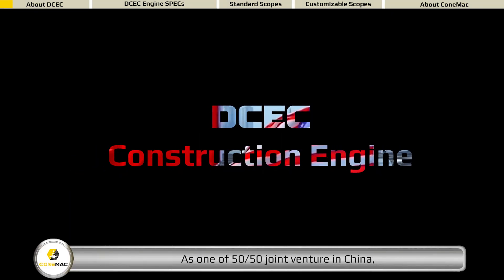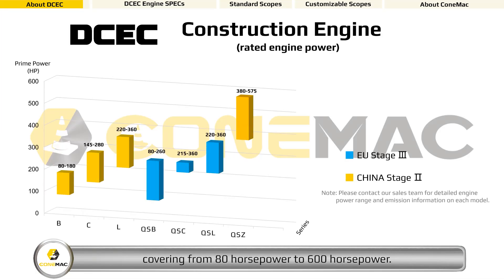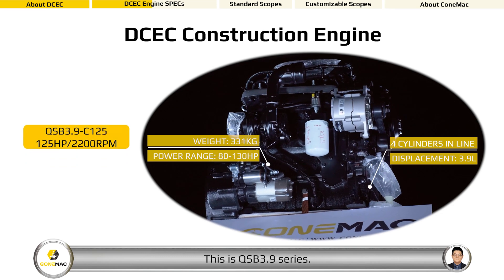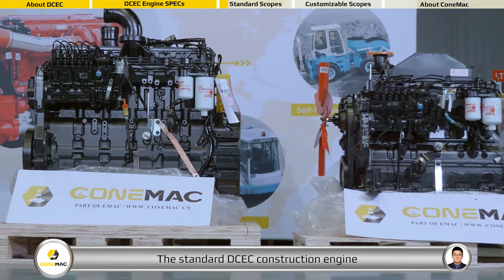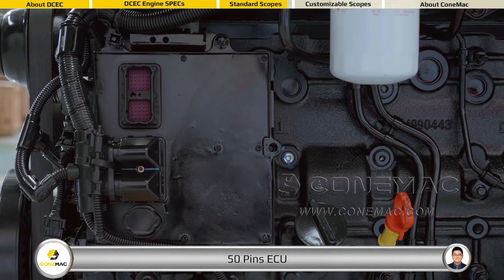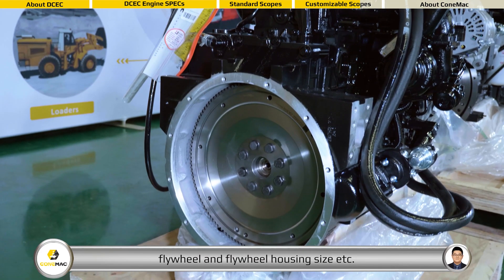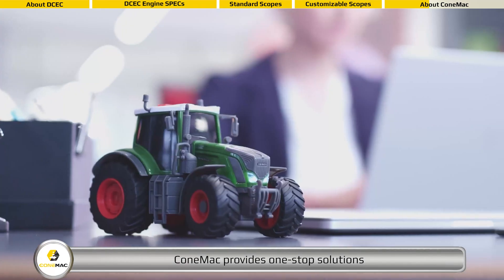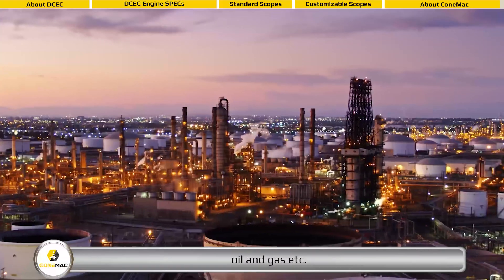DCEC Cummins Industrial Engine Introduction 2022 [Scopes of supply and Optional]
This video including the brief introduction of DCEC-Dongfeng Cummins Engine.
Dongfeng Engine Company-DCEC was established in the year of 1996,
producing Cummins B,C,D,L,Z series mechanical and electronic engines,
covering 3.9 to 13 liters engines with the power from 20 to 600kW.
DCEC engines are widely used in energy,marine,automotive,construction machinery,water pump set and railways applications.
DCEC construction engines power range covering from 80 horsepower to 600 horsepower.
Emission standard can reach up to EU Stage Ⅳ.

Based on standard DCEC construction engine,
ConeMac provides abundant optional items,
mainly including cooling system (both radiator and heat exchanger),engine control panel,air filter,muffler,PTO,transfer case and other customize accessories.

With a professional and experienced engineering team,
ConeMac also provides customize modification services for all of our customers.
Such as oil pan type,fan position,fan type,dipstick position,flywheel and flywheel housing size etc.
We can also provide explosion proof modification for oil and gas industry,
and we have capability to satisfy most of customize requirements on our engine and engine power pack.

Committed to providing reliable premium power system for global construction machinery manufacturer,
ConeMac is a sub-brand of the EMAC Group that focuses on construction machinery application.

Based on dozens of world-class renowned diesel engine manufacturing resources in China,
as well as relevant construction machinery transmission and hydraulic supporting component suppliers.
ConeMac provides one-stop solutions covers from pre-design to components supply,
from installation to commissioning,from pre-sales communication to after-sales service support.

ConeMac's products range are: Caterpillar,Cummins,Deutz,CAMC,Weichai
and other well-known brands of construction machinery engines,related accessories and complete power pack.
Our products are widely used in mining,metallurgy,loading and unloading,airport,forklift,oil and gas etc.